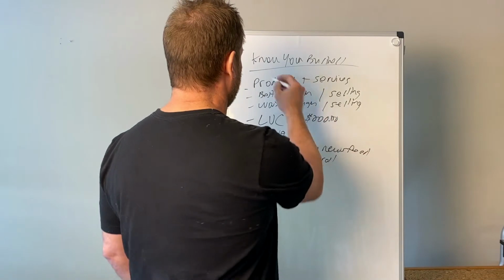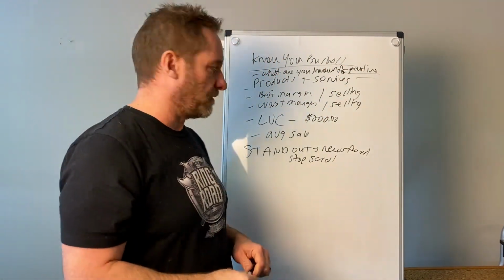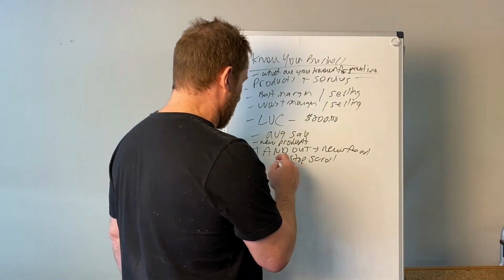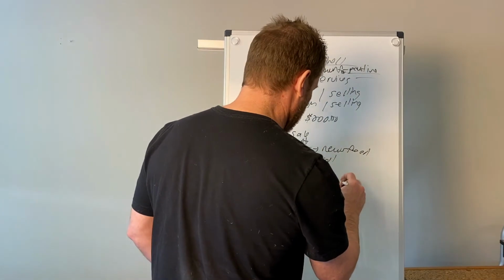Facebook Video Views Ads 2022 - Before You Launch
Facebook Video Views Ads in 2022 are still very effective and get our local business clients new customers every day. There are some key points you must consider before starting your campaigns in order for them to have the best chance of working.

Here is the planner to help you create Facebook video views ads to help your business standout.

If you are interested in some organic and paid social media coaching.

Do you want to learn how to build community on Facebook? Download my free cheat sheet on How To Nurture Engagement on Facebook.

Come engage with me on Facebook.

I give lots of great value in my TikTok.

I am on Twitter too.

8B-3110 8th Street East
Suite 581
Saskatoon, SK
S7H 0W2